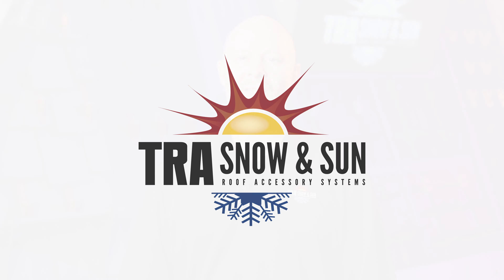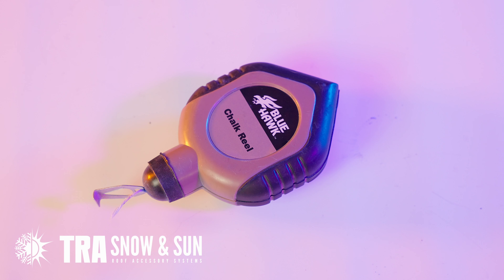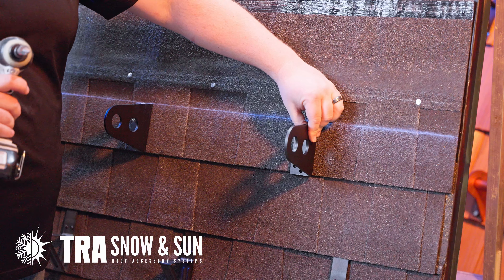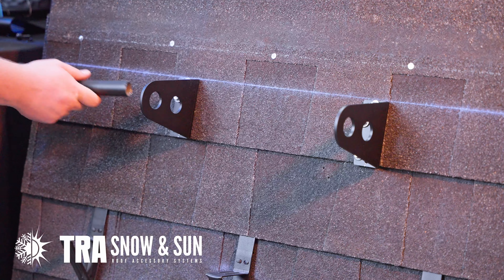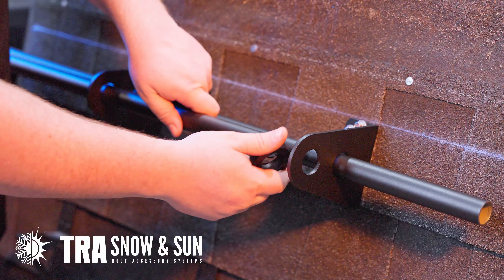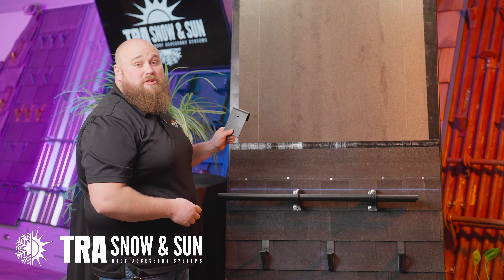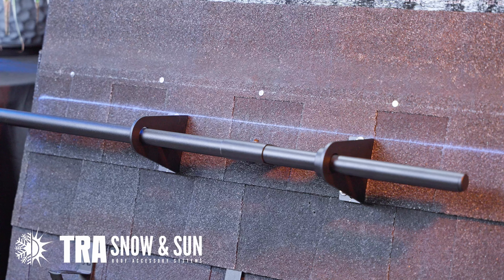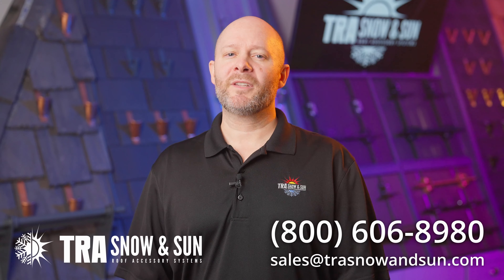Installation Of A TRA Snow Blocker 2 On Asphalt Shingles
Join Brandon & Ben as they install a TRA Snow & Sun Snow Blocker 2 on an asphalt shingle roof